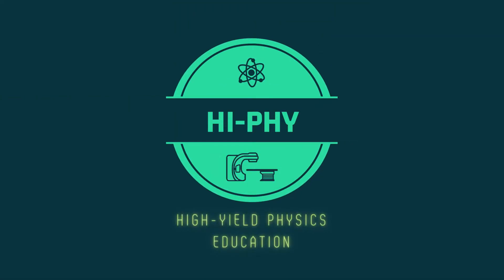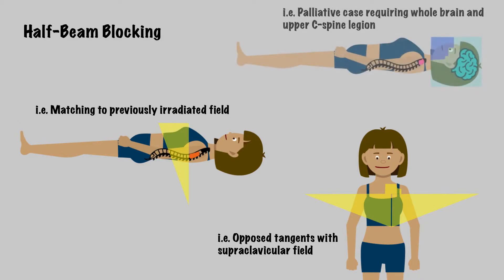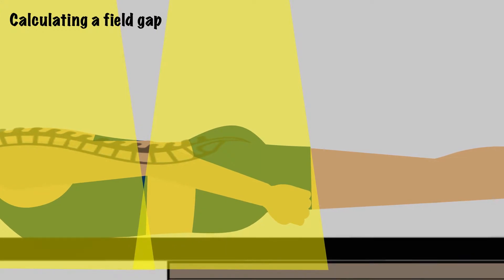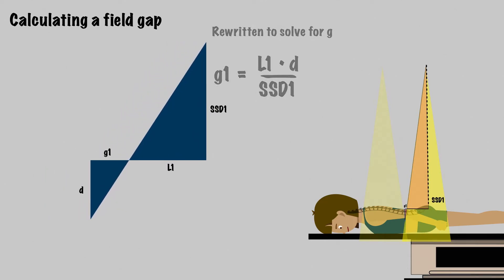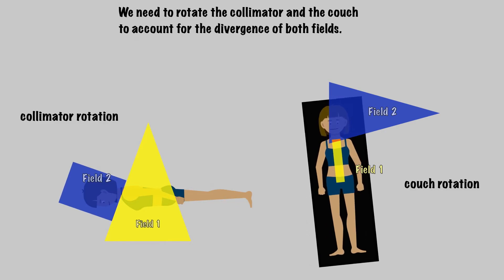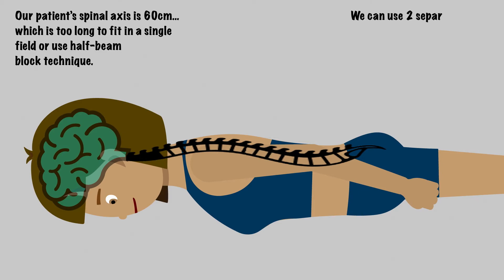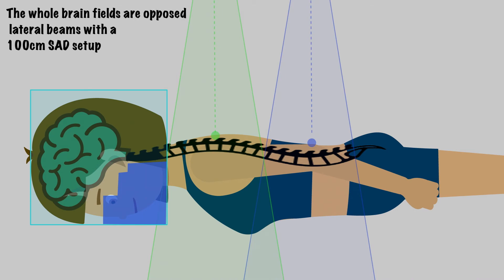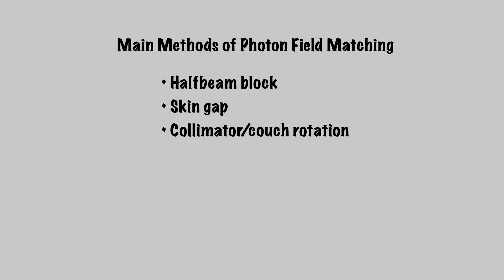HiPhy #4- Photon Field Matching (CSI)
Hi-Phy is a set of high-yield physics concept videos made specifically for radiation oncology residents through a multidisciplinary and multi-institutional collaboration.

This video will go over photon field matching with an example craniospinal irradiation case.